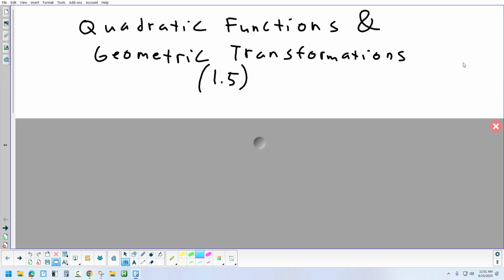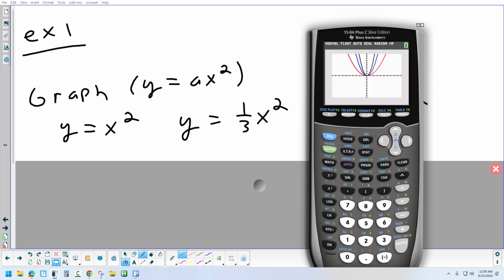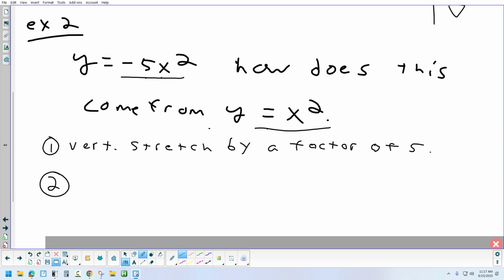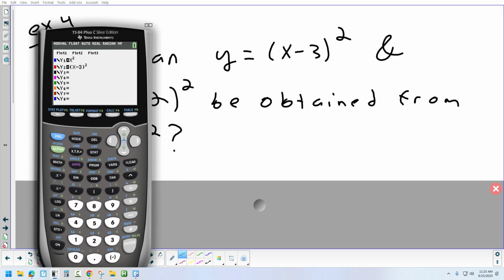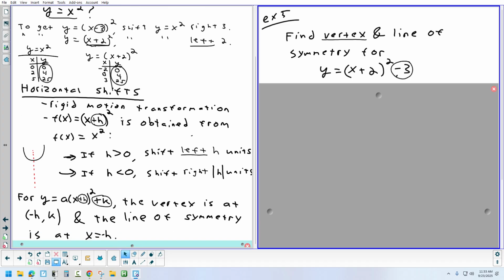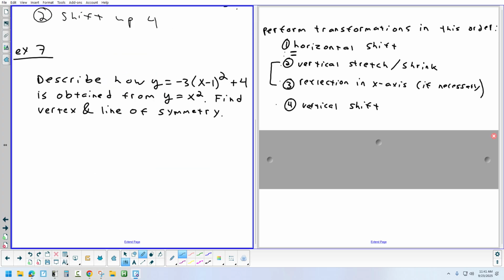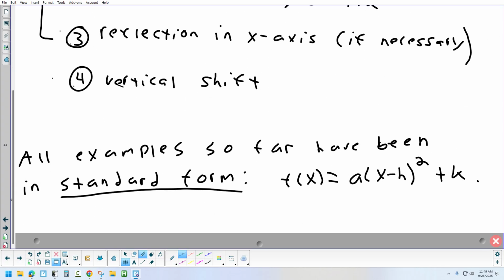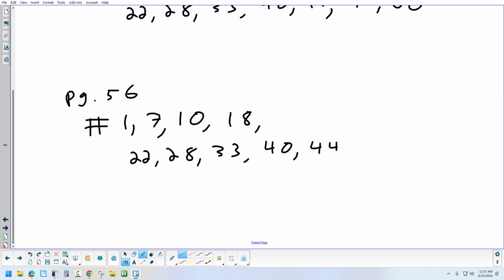1.5 Quadratic Transformations 9-23-25